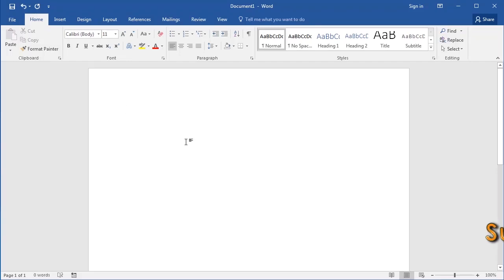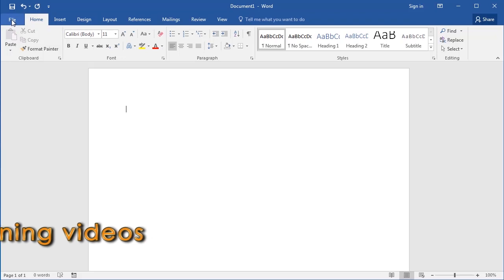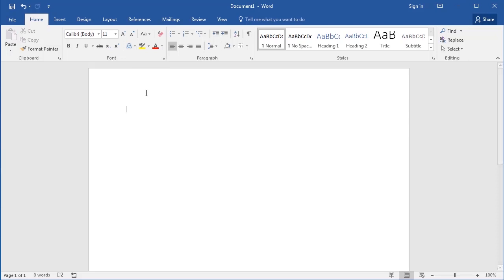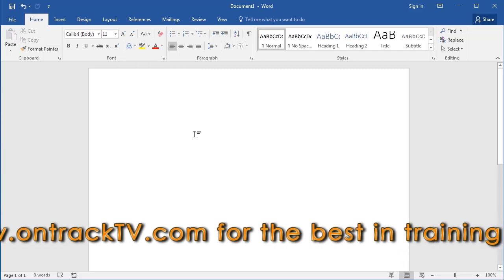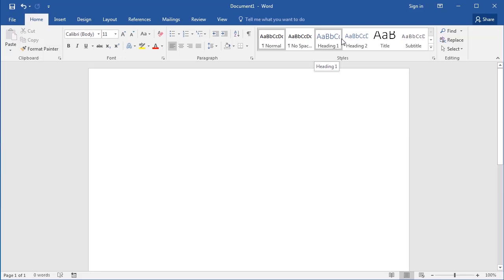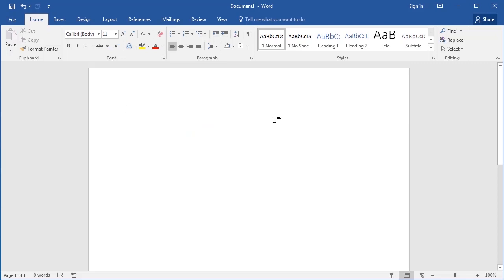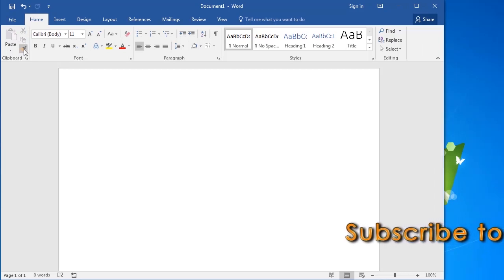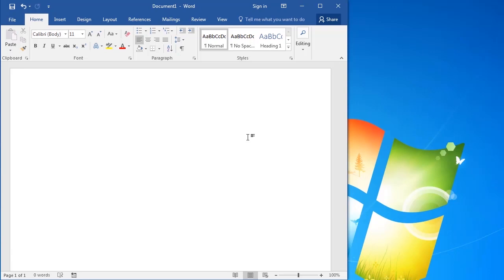Microsoft Word 2016 - Using the Ribbon [ontrackTV Video Tutorial]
What is the Ribbon? How is it structured? How does it behave? Learn all about this interface component in this tutorial video.
ontrackTV - Any Time. Any Place. Any Pace.